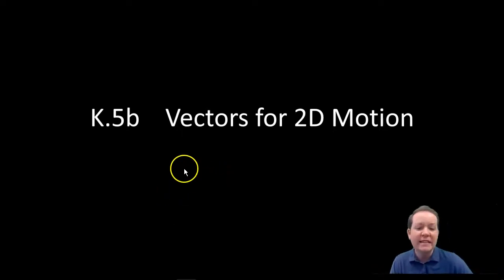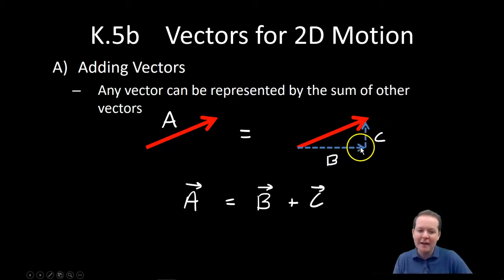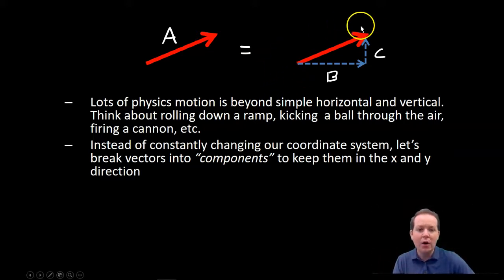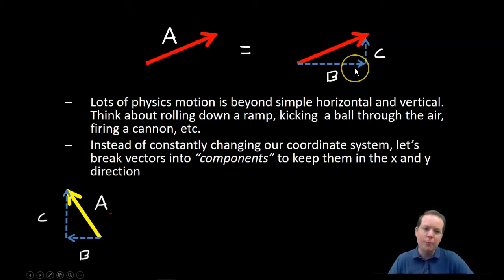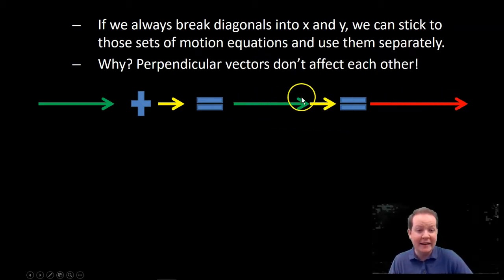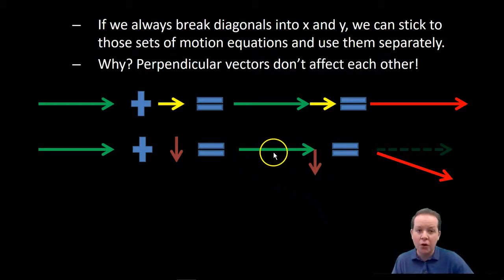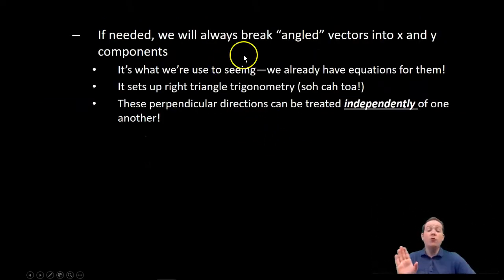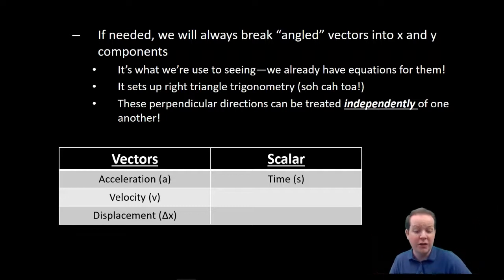OLD K.5b Vectors for 2D Motion